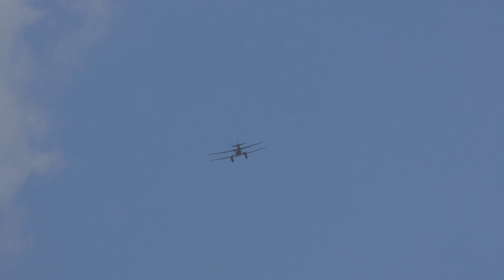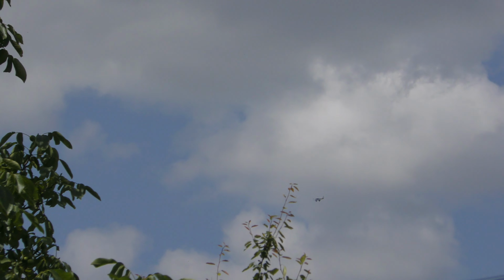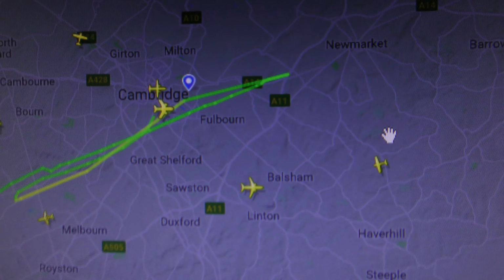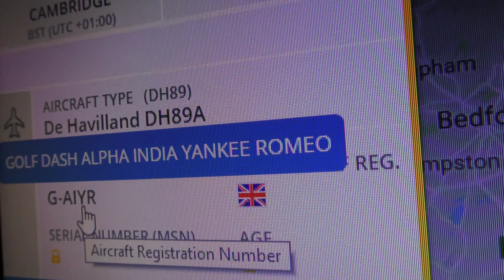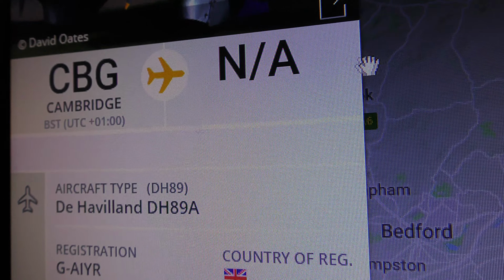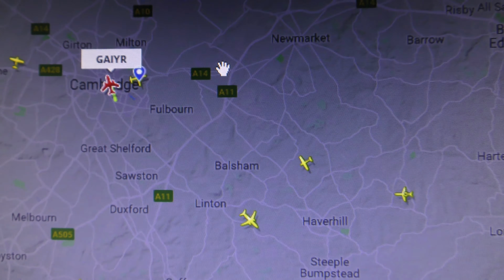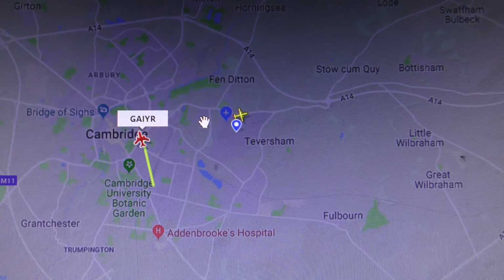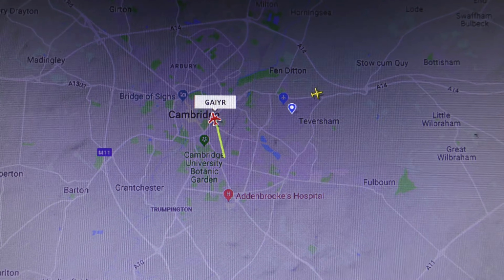share De Havilland DH89A G AIYR Spectrum Leisure seen Cambridge UK 3jul10 121p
.Always change quality to 4K or 1080p or original quality as Youtube default to a lower resolution so video doesnt look as good as it should ! ( click the icon like a cog to bottom right of each video each time you watch 1 of my videos ) ,If you like my video please click like & then copy & paste the link to your family and friends in an email or to Twitter or Facebook etc to promote my work  and bookmark my account which is